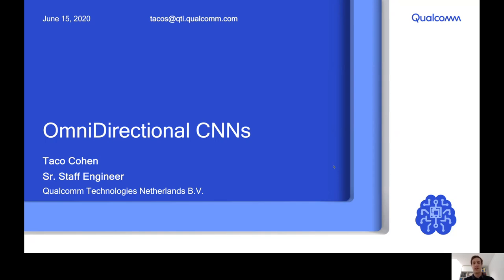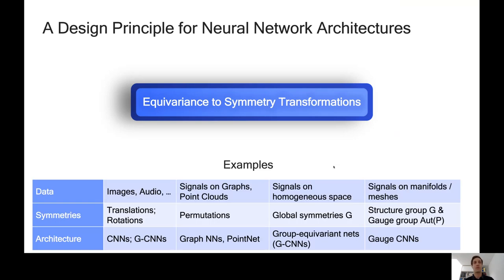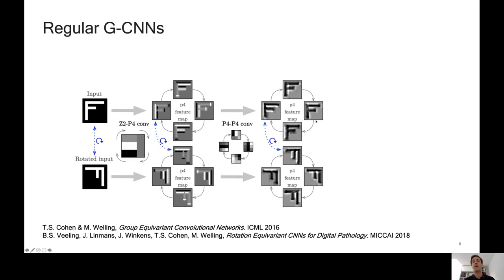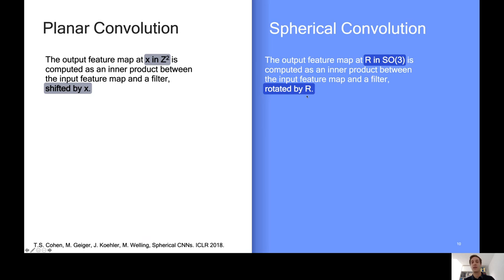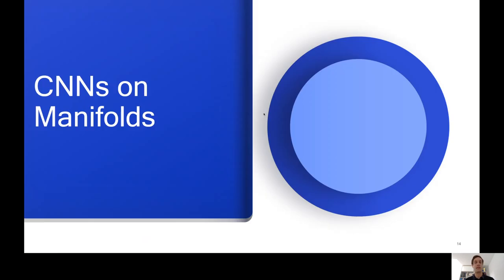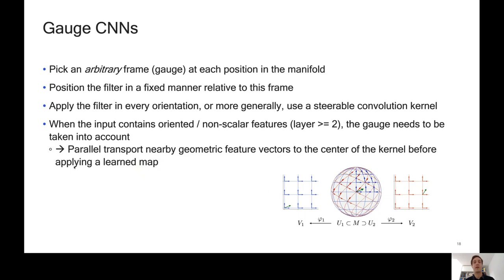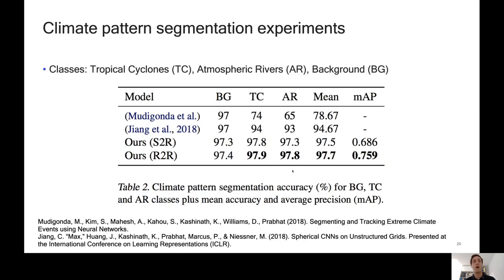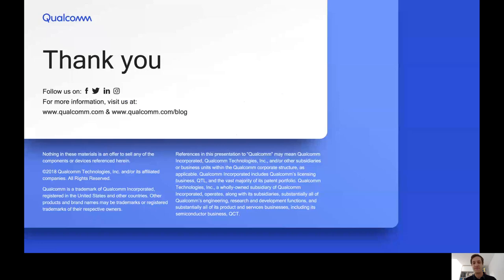OmniCV Workshop 2020 Keynote: Taco Cohen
In this talk I will discuss omnidirectional CNNs from the perspective of equivariant convolutional networks. I will explain the notions of equivariance & symmetry in general, and discuss why they are relevant in machine learning and (omnidirectional) vision. After presenting some examples of planar rotation equivariant CNNs, we will discuss Spherical CNNs as well as several recent advances in building highly efficient and flexible CNNs on spheres and other curved surfaces, including the Icosahedral CNN, Mesh CNNs, and Spherical Gauge CNNs.